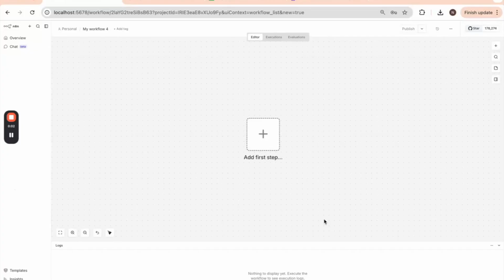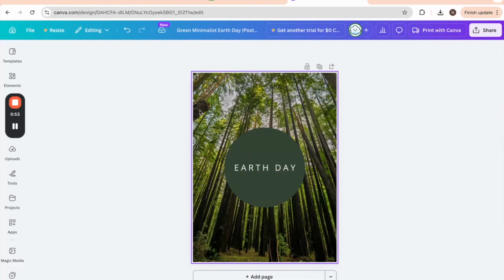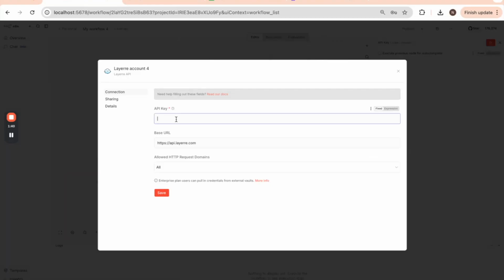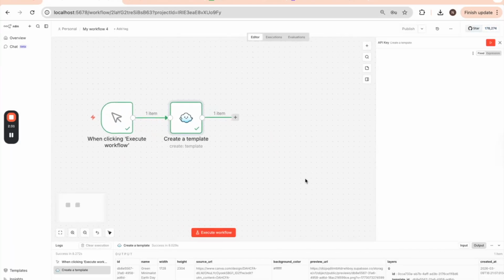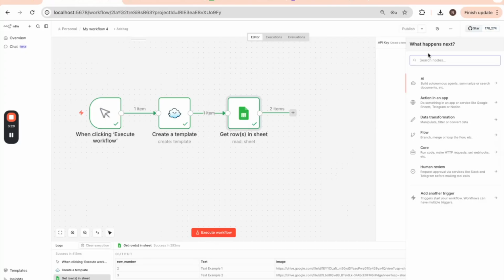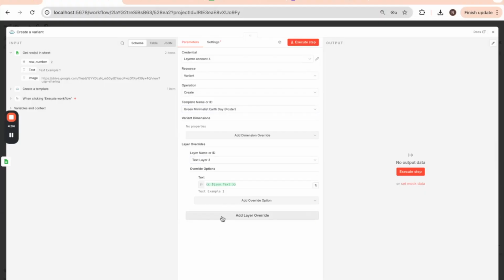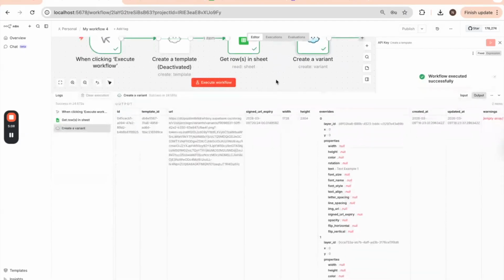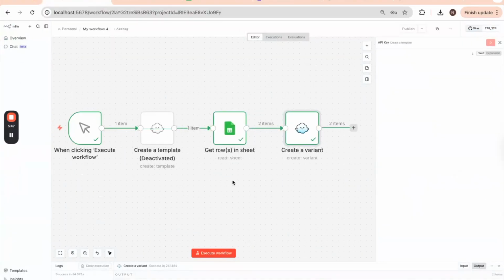n8n Tutorial 2: Create Bulk Image Variants from Google Sheets with Layerre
Learn how to create image variants from your Google Sheets data using n8n and Layerre. In this tutorial, we walk through how to use n8n to connect your spreadsheet data to Layerre and generate multiple image variants in minutes — all from a Canva design URL.

What's covered:
- Connecting Google Sheets with n8n
- Providing your Canva design URL to Layerre
- Generating image variants automatically

Whether you're a solo creator, agency, or business producing content at scale, this n8n + Layerre workflow eliminates the tedious work.